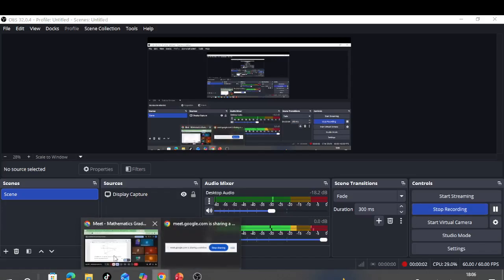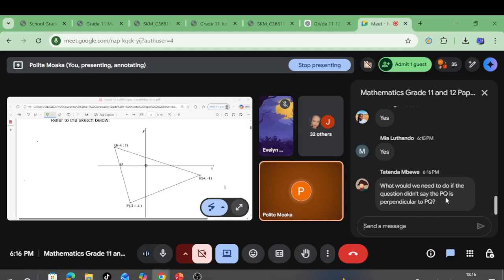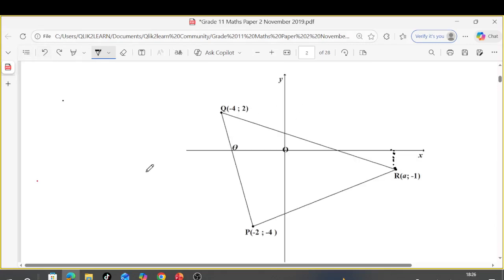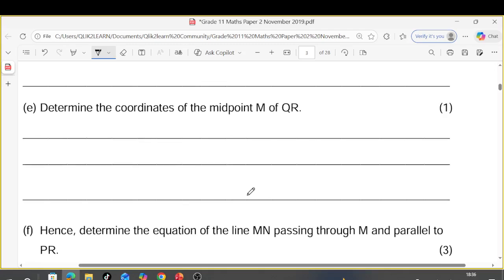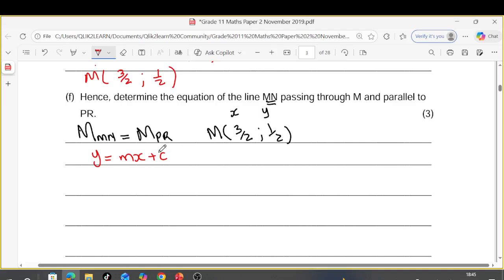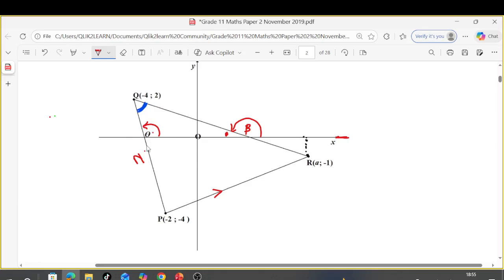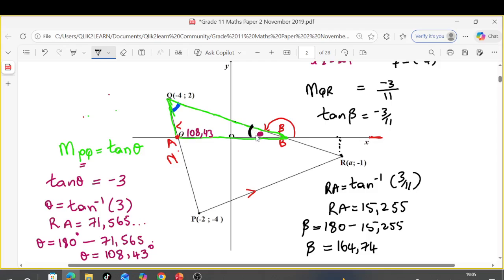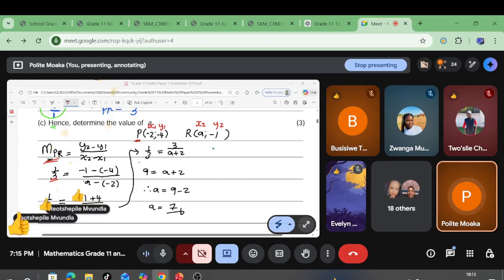Grade 11 & 12 Analytical Geometry – Live Lesson Recording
Welcome to our Analytical Geometry live class designed specifically for Grade 11 and Grade 12 learners.

In this lesson, we cover:

✅ Midpoint formula
✅ Gradient (slope) of a line
✅ Exam-type questions and problem-solving strategies

This session is perfect for learners preparing for tests, exams, and final exams. We break down complex concepts into simple, step-by-step explanations to help you master Analytical Geometry with confidence.

📲 Want to join our FREE live classes?
Send “JOIN” on WhatsApp to: 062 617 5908